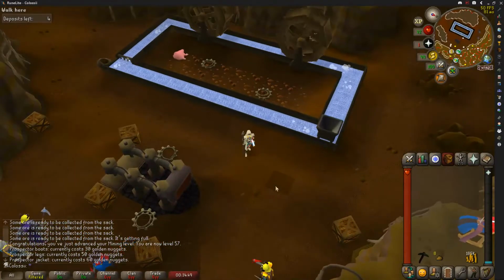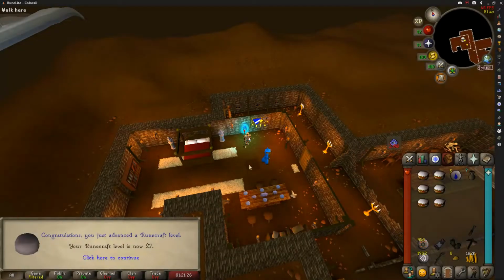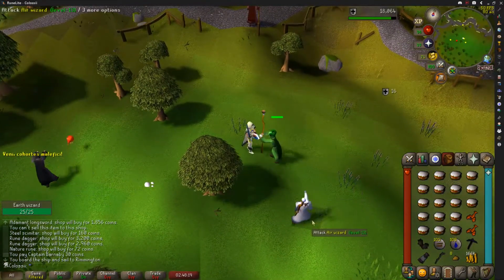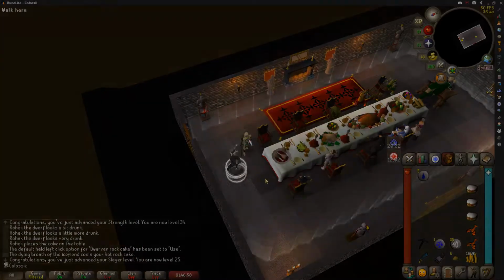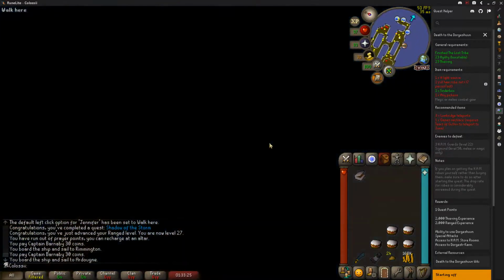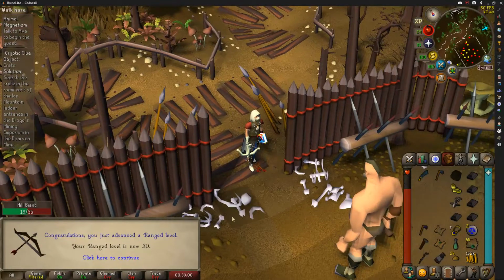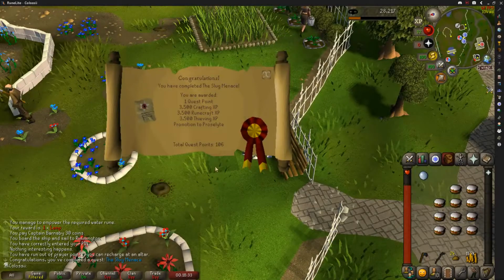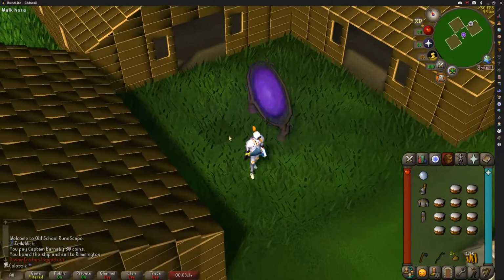UIM Colossi - Episode 7: The Proselyte Parable.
Ultimate Ironman progression video. This is the seventh installment of phase one of the series, where I Acquire my first tier 40 weapon, and gain the rank of Proselyte.

My inspiration for making these videos is @Settled with his Modern Gearfare series and  @WildMudkip  with his UIM progression series.
Also I would like to shout out @UIM_Loki for his end game UIM content that I am currently enjoying.